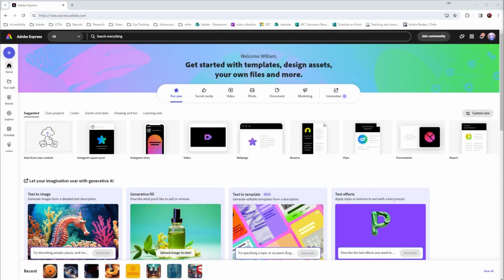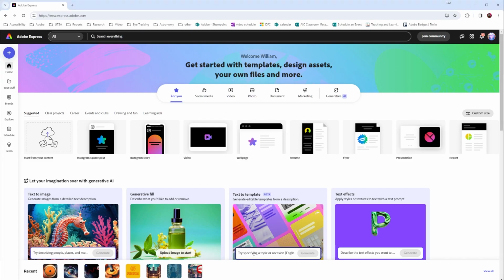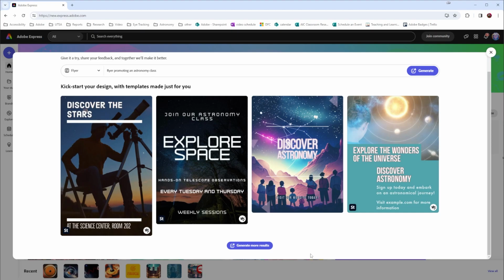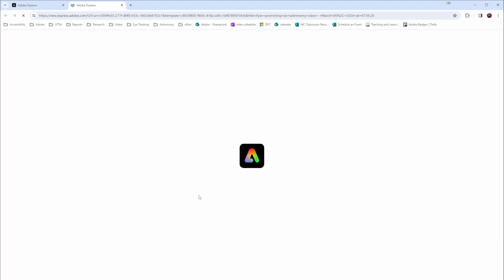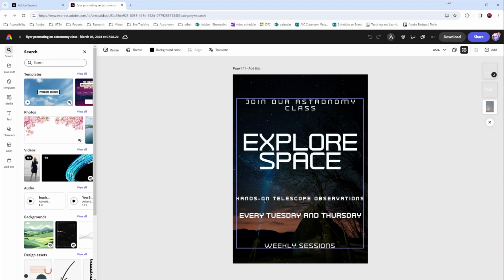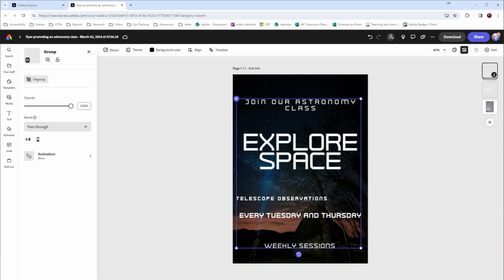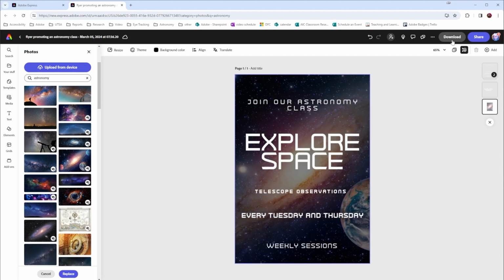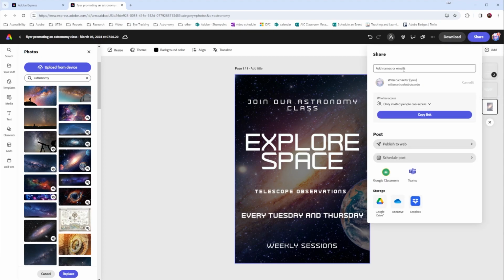Text to Template in Express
Welcome back to Quick Tips! In this video, we’re exploring the new Text to Template feature in Adobe Express—a game-changer for creating professional designs with ease. Whether you’re working on flyers, posters, or other visual content, this feature allows you to generate templates by simply typing in your content.

Discover how you can quickly create a flyer for an astronomy class and customize it to fit your needs, all within Adobe Express. From editing text to replacing images, we’ll guide you through each step to make your design process faster and more efficient.

🔍 Topics Covered:

Introduction to the Text to Template feature in Adobe Express
Generating a flyer template from text input
Customizing templates: editing text, changing images, and more
Collaborative design options in Adobe Express

📌 Key Features:

Step-by-step walkthrough of creating and editing templates
Tips for using Adobe Express in collaborative projects
Easy downloading and sharing options for your designs